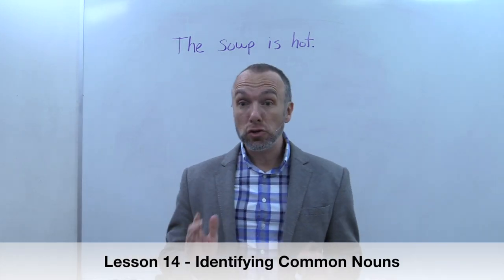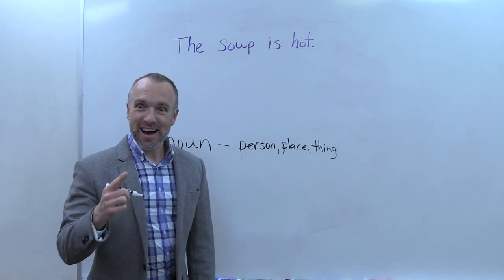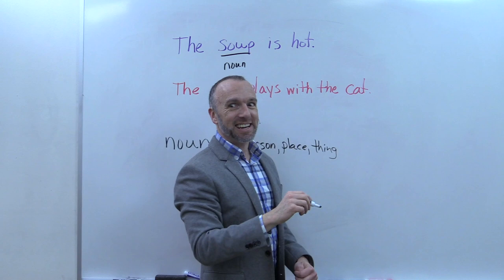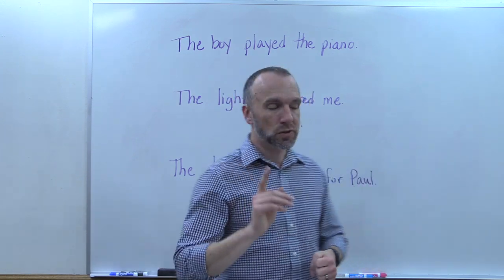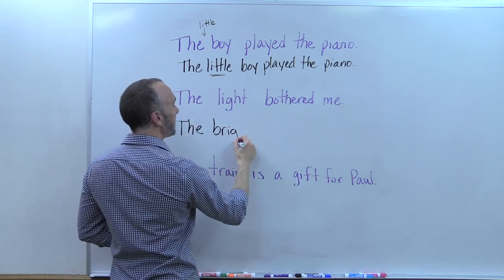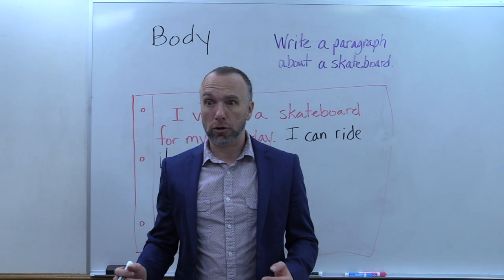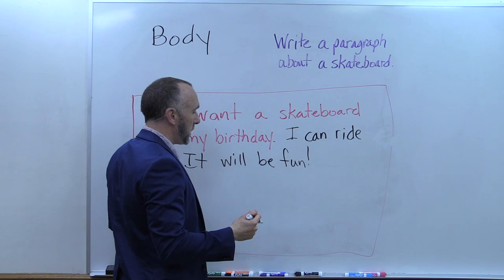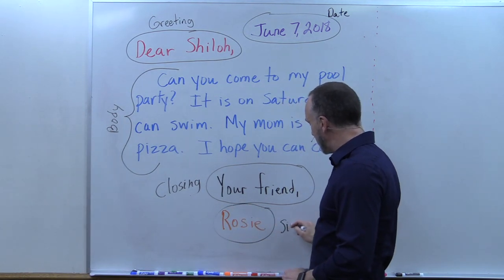Writing Level 1: Identifying Common Nouns Video Sample by Matthew Stephens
With Essentials in Writing, your students will follow a step-by-step writing process, while watching all videos online (or DVD if you choose) as Mr. Stephens models each step. EIW’s short video lessons are not overwhelming, and parents love the program because it’s not parent intensive! It’s a great choice for homeschool writing curriculum! Learn more about this online homeschool program chosen as one of Cathy Duffy’s Top 102 Picks.